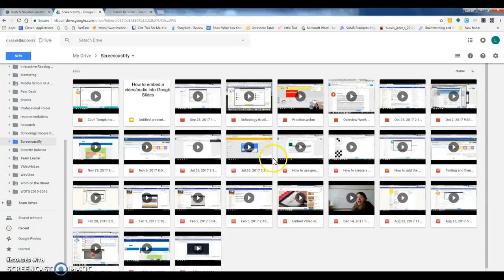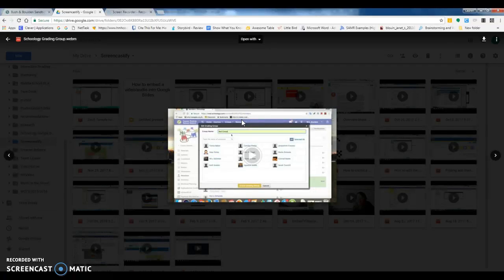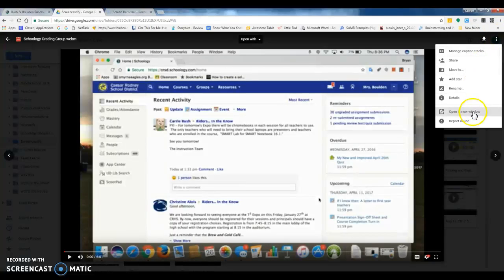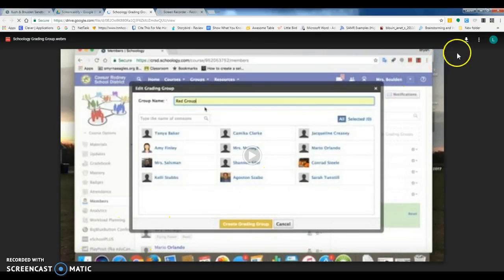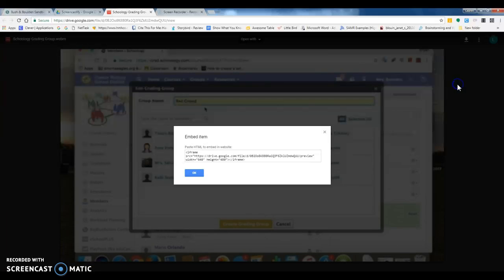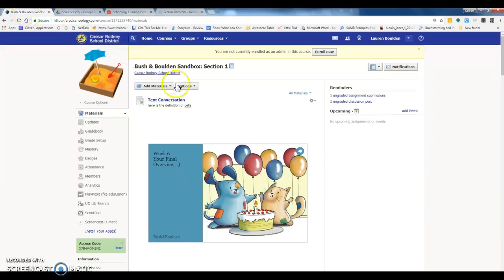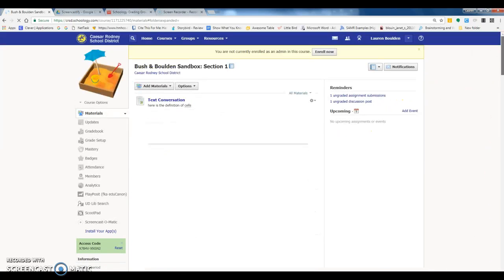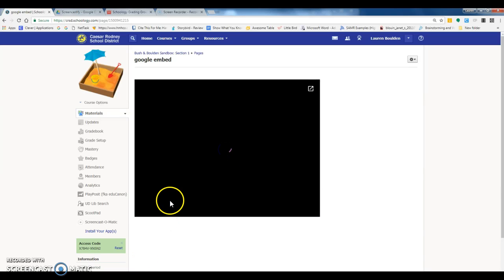Embedding a video from the Google Drive